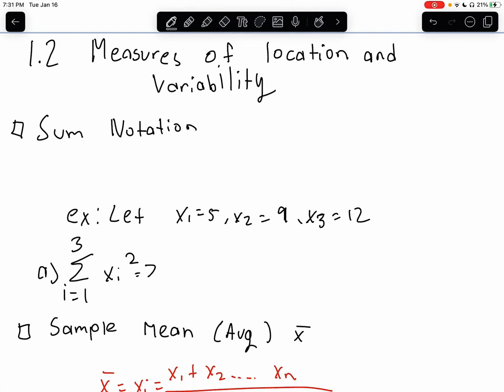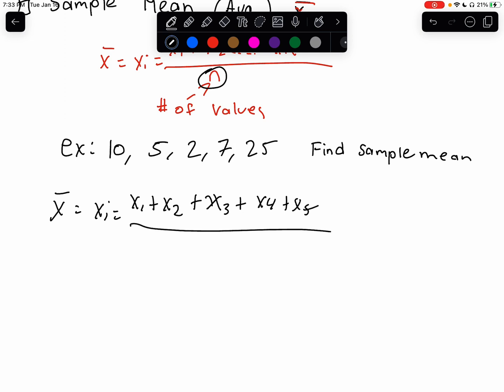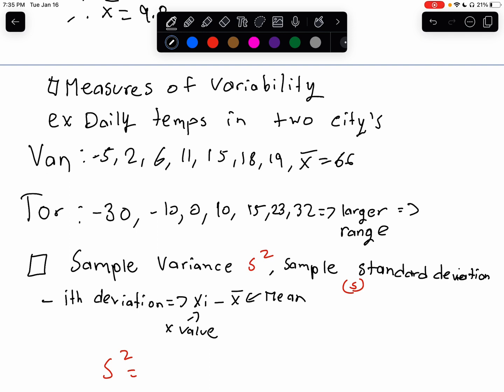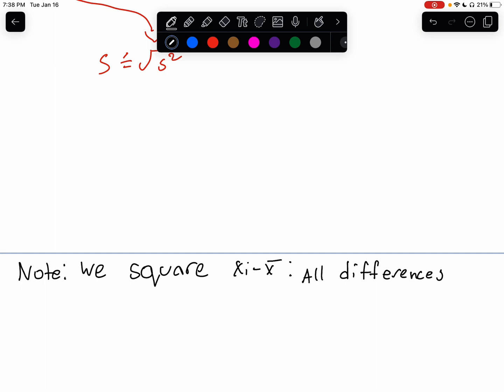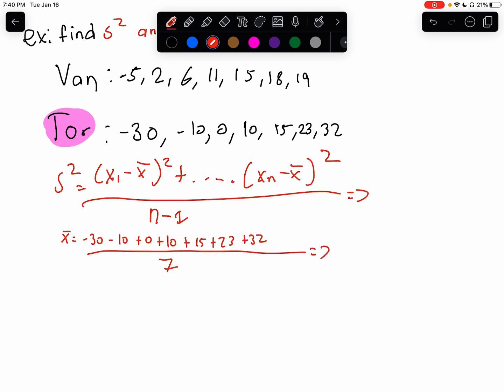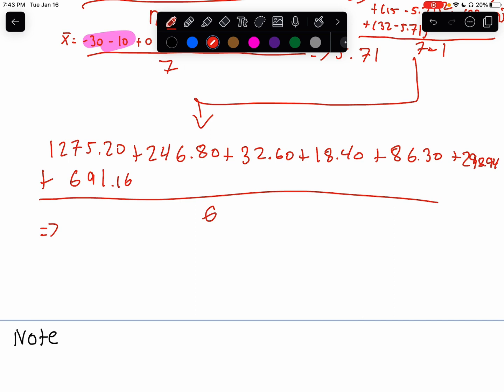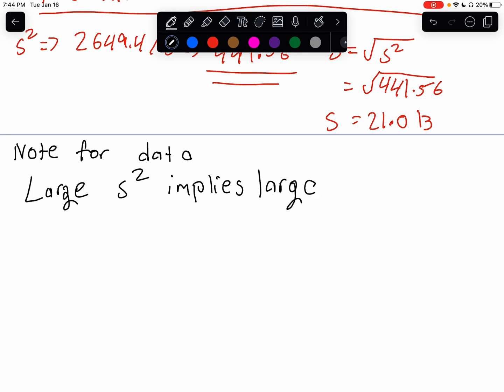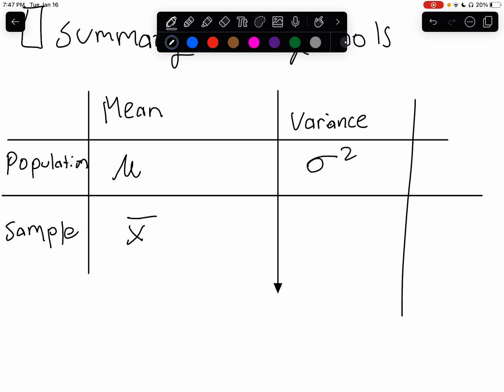Math 2930:Intro to Probability & Statistics For Engineers Chapter 1.2 Mean,variance,Stan Deviation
Solving mean, variance and standard deviation